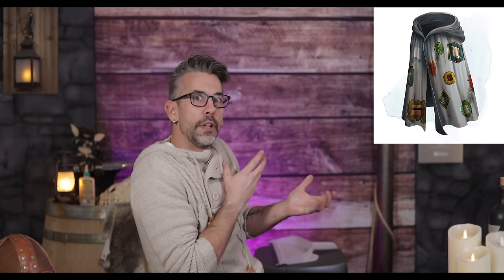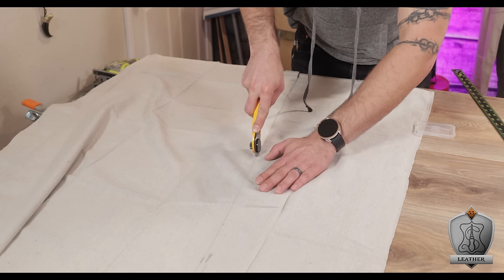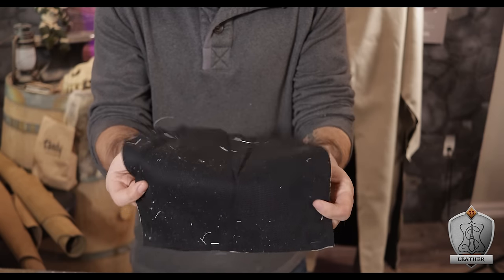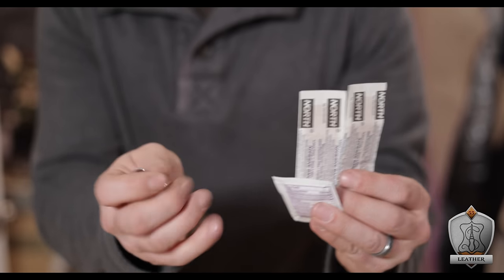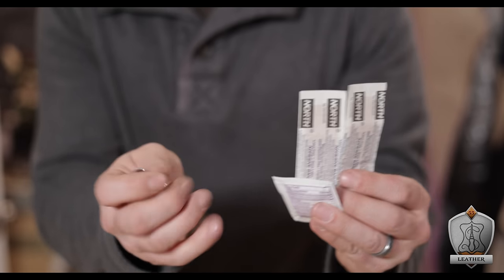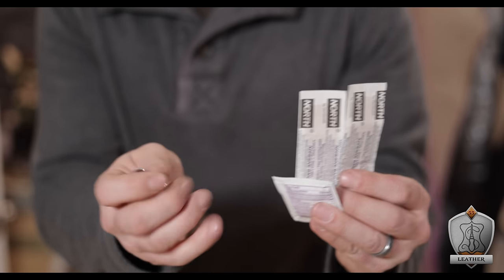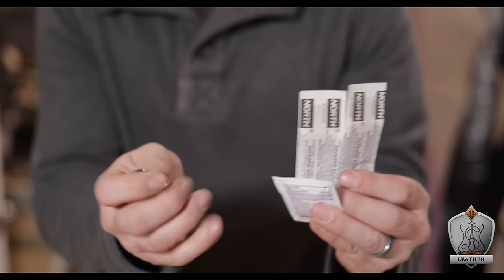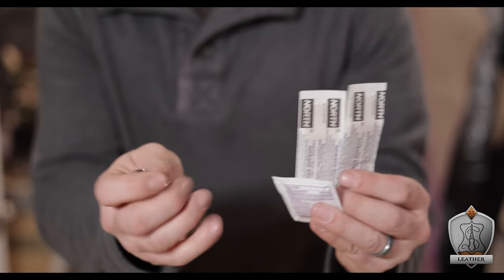Making a REAL Robe of Useful Items!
The Robe of useful items is a D&D magic item I have always loved. So, I decided to MAKE one. A real one. This bad boy stretched the limits of my sewing abilities. But IT IS SO COOL. It has all these features, like hidden tools, retractible gloves, heck, it even has a way to put out fires!! It is easily one of the most extra things I have ever made. I hope you love it!

🌳 Support and Contact!

📫 Skill Tree Mailing Address:
Skill Tree
9 Cornerstone Square, Suite 335
Westford,  MA 01886